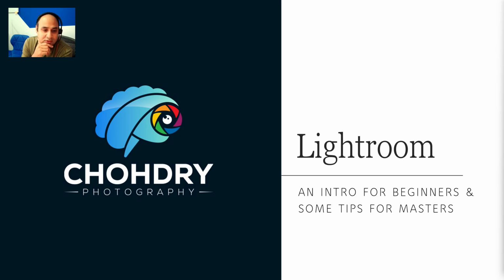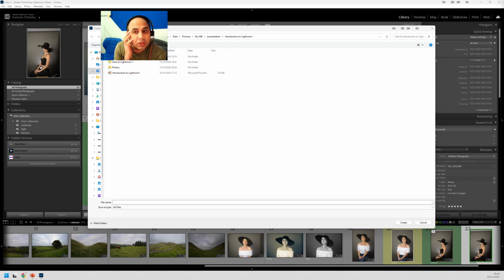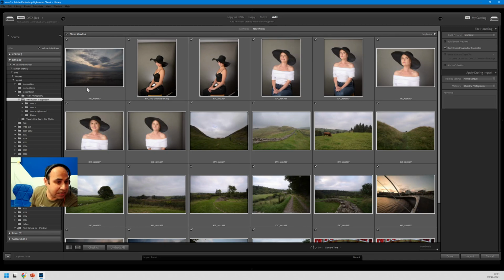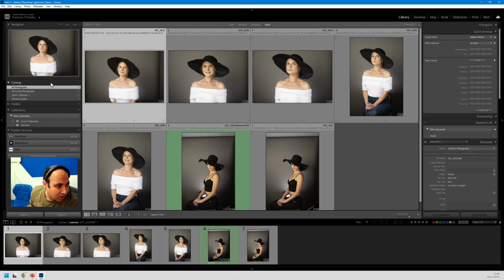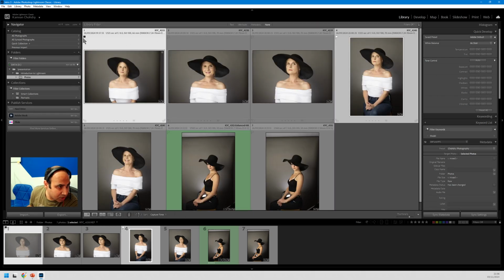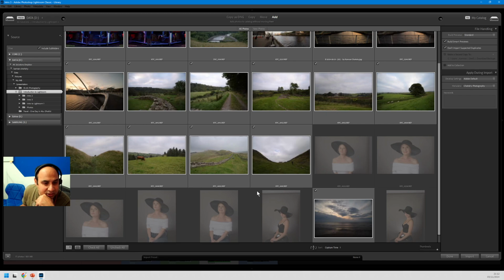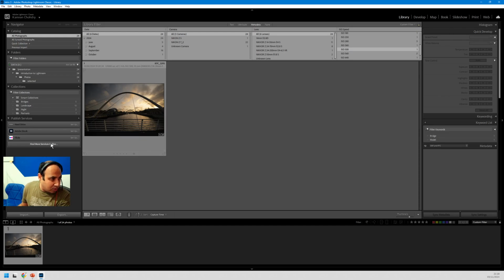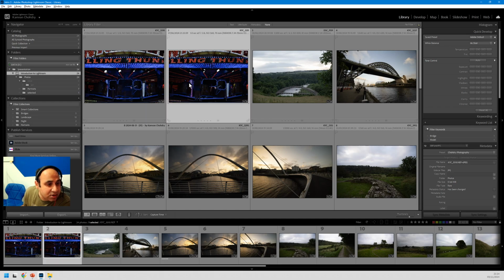Introduction to Lightroom - Part 1 - Importing & Organizing Photos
An intro for beginners & some tips for masters

Introduction to Lightroom
1   Importing & Organizing Photos
2   Basic Editing in Lightroom
3   Using Presets
4   Using Essential Editing Tools
5   Exporting & Sharing Photos
6   Summary
7   Tips for Professionals (New Features)
8   Thanks & QA